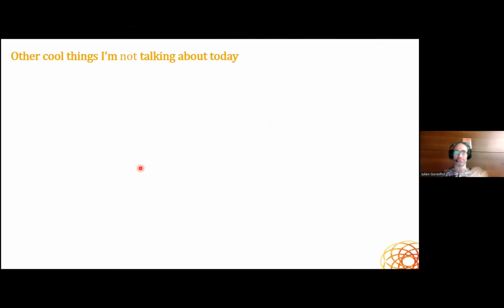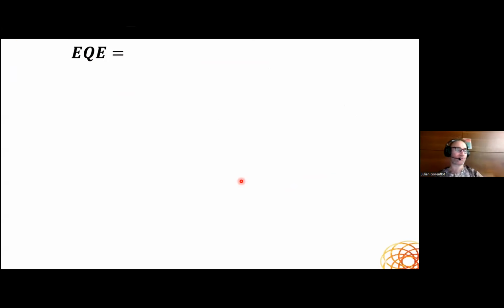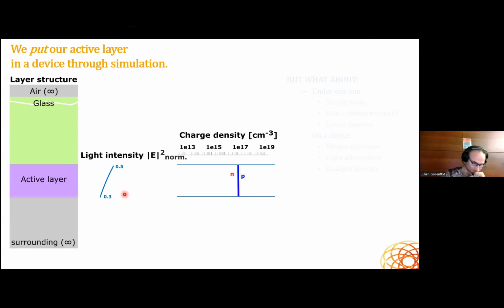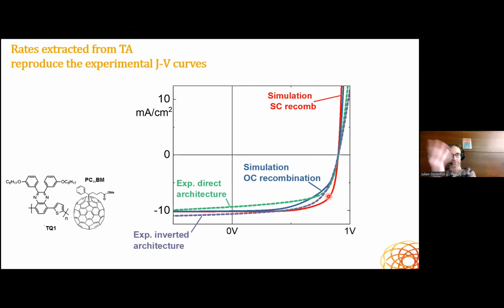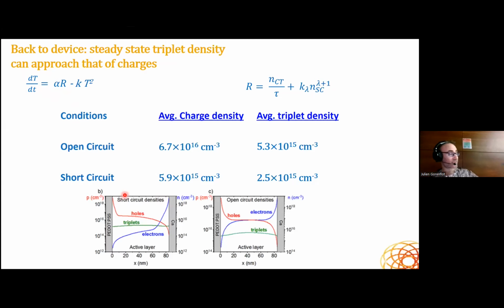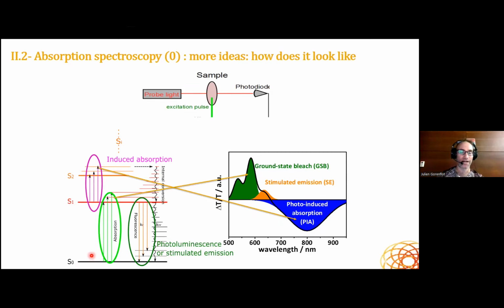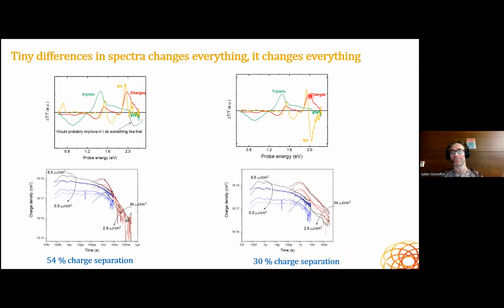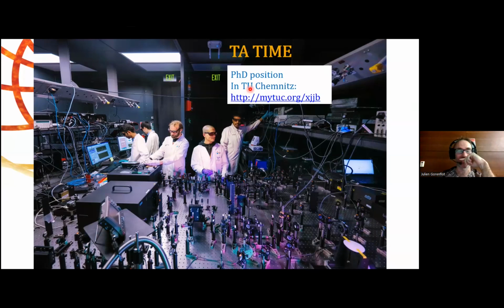Julien Gorenflot – Transient absorption for OPV: Why? How? And what?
Talk Given by Julien Gorenflot on the 8th of November 2023.
Transient absorption spectroscopy on organic photovoltaic materials: Why? How? And what?
Abstract:
Photocurrent generation in organic semiconductors involves a cascade of processes occurring from the picosecond to the microseconds time scales following photon absorption and a number of intermediate excited species. Transient absorption spectroscopy may be the only tool enabling us to dig straight into those mechanisms, but its results are obtained under pulsed high photon density excitation typically on films, and extrapolating to devices under steady state one sun illumination is not straightforward. In this contribution, I will present how to make transient absorption spectroscopy useful, what it has taught us so far, the questions it should still help us to address, and the new challenges to the use of this technique that have arisen with the emergence of non-fullerene acceptors.
Transcript